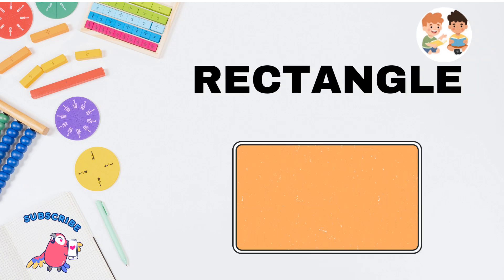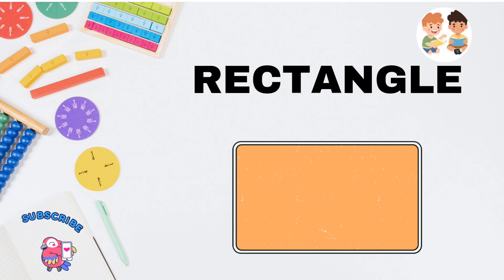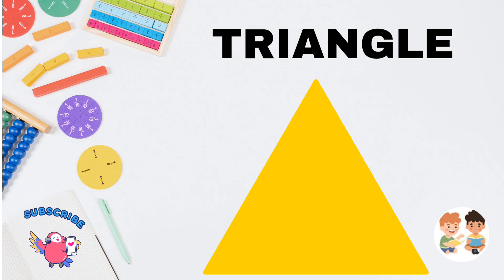Shapes Name With Spelling | Learning Basic Shapes Names | Kid Learning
Easy Shape Name Learning With Picture and Spelling | Learning Shape Name for Kids